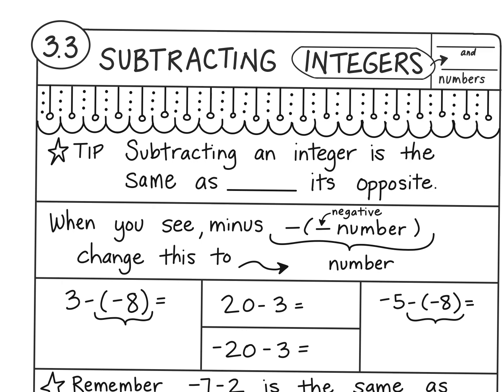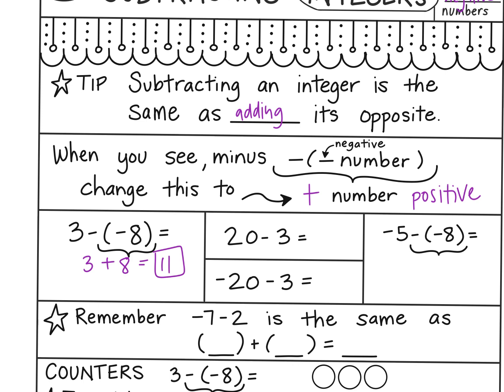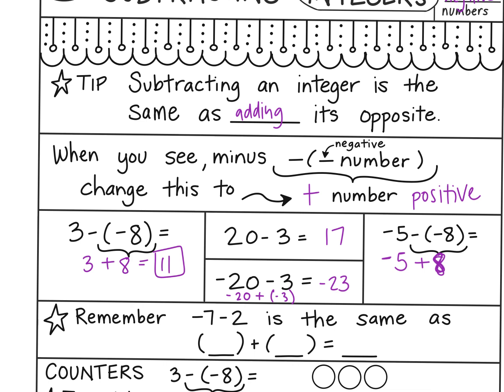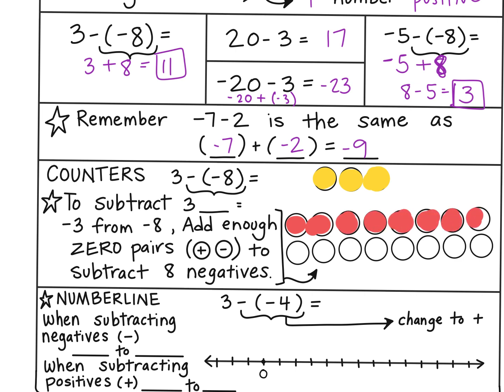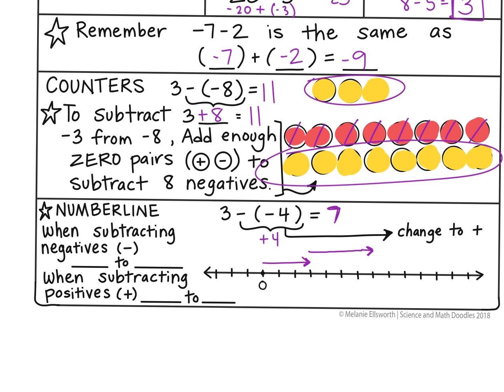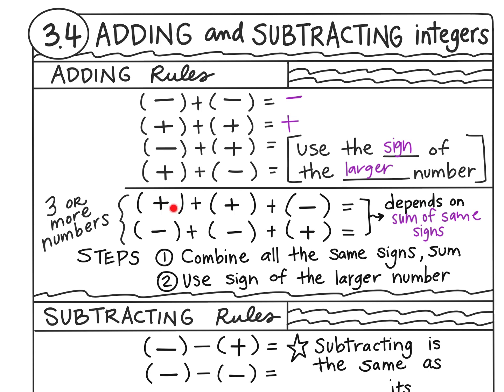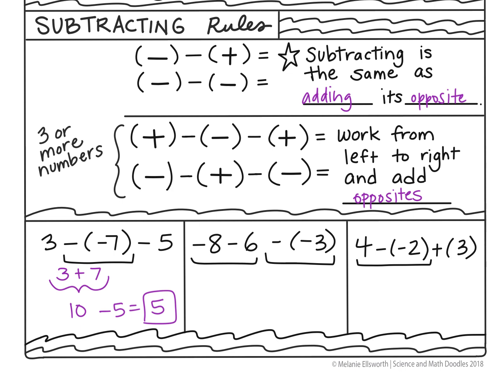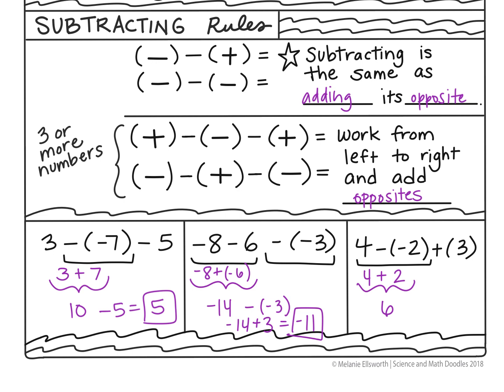3.3 Subtracting Integers set